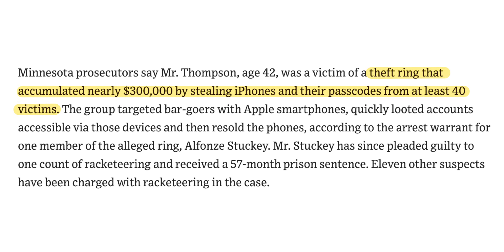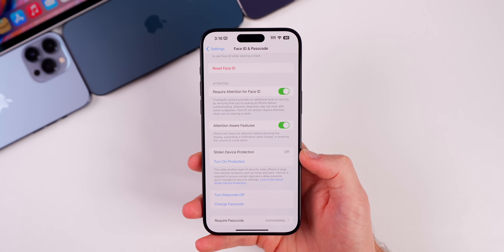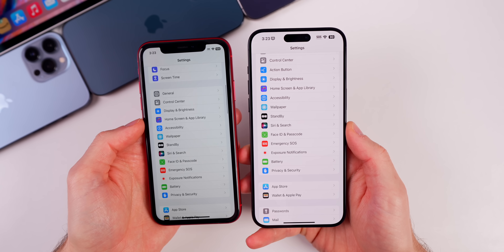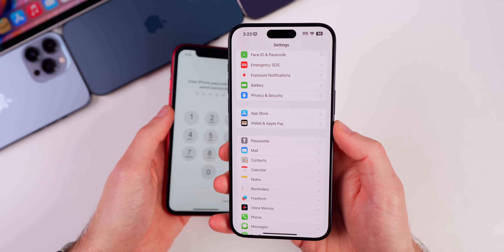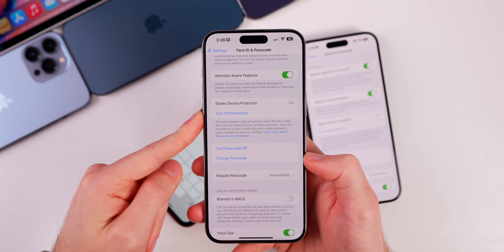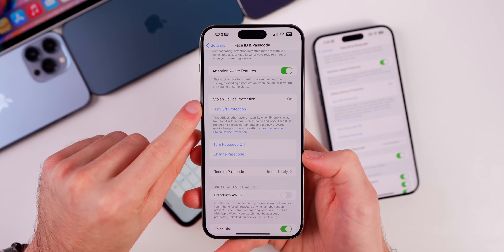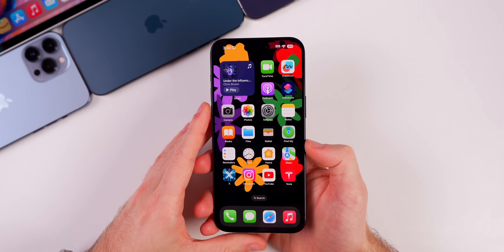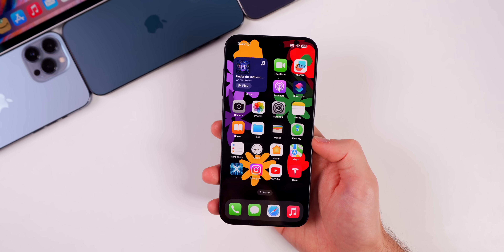iOS 17.3 Released - What's New?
iOS 17.3 Released - What's New? | iOS 17.3 Features & Changes

Apple just released iOS 17.3 for the iPhone and iPadOS 17.3 for the iPad. In this video, we cover everything new in the software update, including Stolen Device Protection, Collaborative Playlists in Apple Music, a patch for a notorious bug, changes to AirPlay, and more.

After discussing the new features and changes in the update, we discuss the performance & battery life on iOS 17.3, along with some advice if you're questioning whether or not to update. Enjoy!

🍎 Become an *Ultra Member* to get PDF guides, access to premium wallpapers, early video access + more
📖📲 Sign up for the *newsletter* to get unfiltered Apple news & insights

*Chapters:*
0:00 iOS 17.3 is here!
0:18 This is a Must-Enable Feature (Stolen Device Protection)
2:16 HOW this actually works (examples)
3:04 Security Delay
4:20 Understand this list (and enable this now)
5:27 Collab on Playlists!
6:32 React to Songs!
7:39 New Wallpaper & Animations!
8:30 This is a Game-Changer (but you'll have to wait)
9:20 Warranty
10:55 Your iPhone Won't CRASH Anymore
11:51 Reducing False Triggers
12:05 Performance & Battery Life on iOS 17.3
13:18 Should You Update or Wait?
14:31 iOS 17.4 Release Date
15:39 Subscribe for this